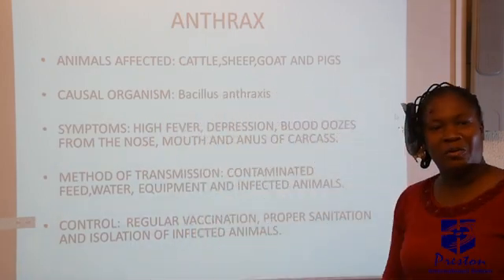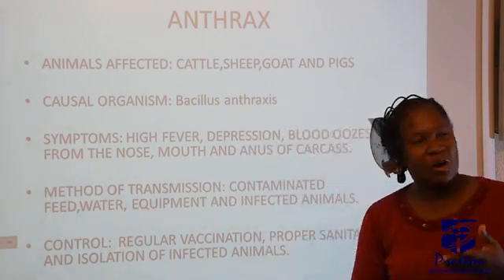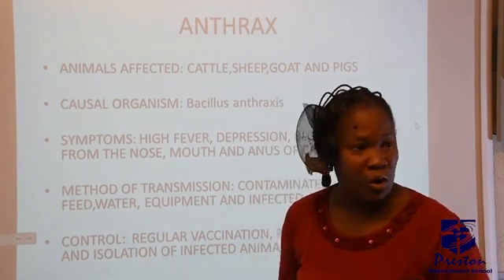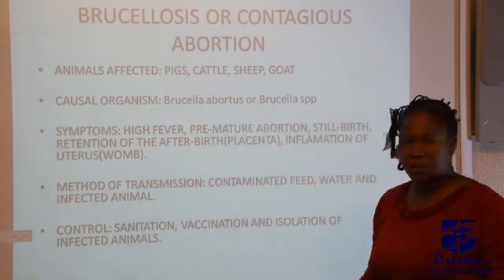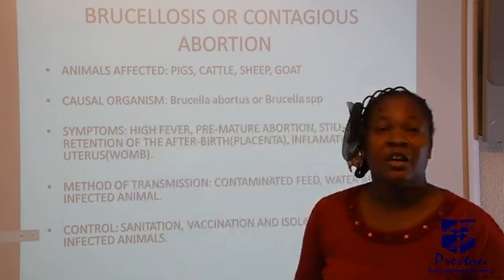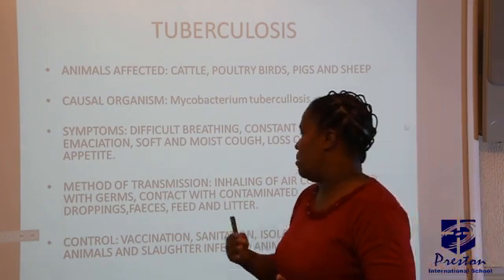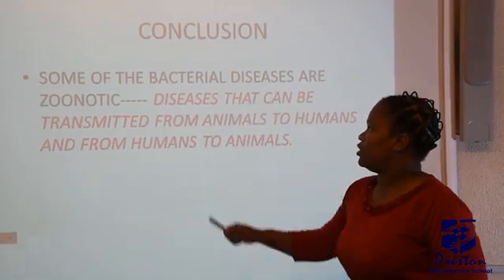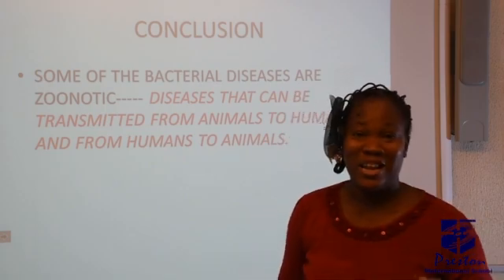Animal Health (Bacterial Diseases) - SSS1 Animal Husbandry